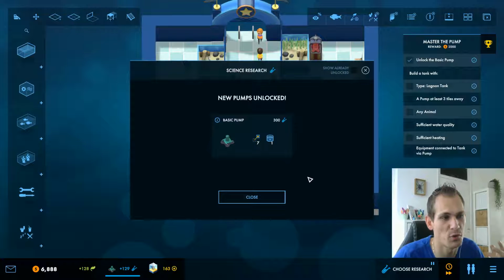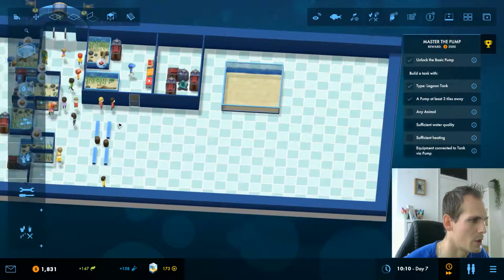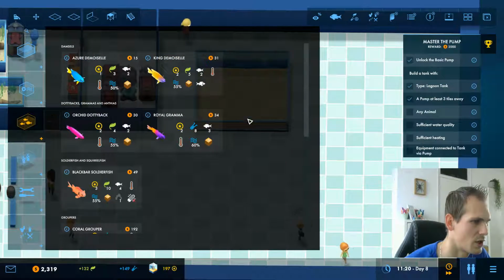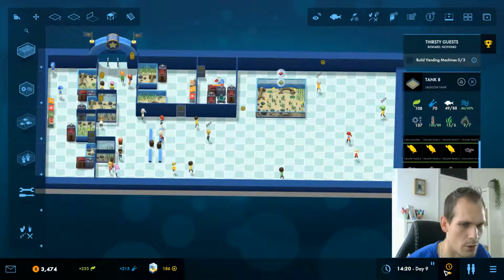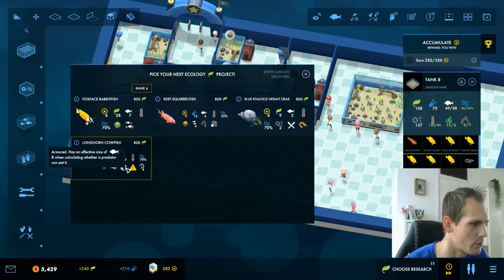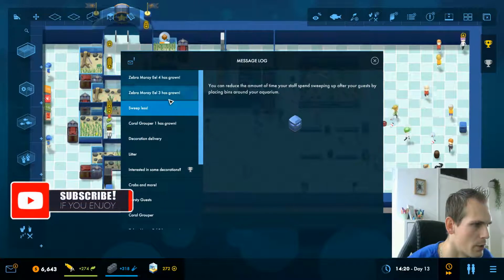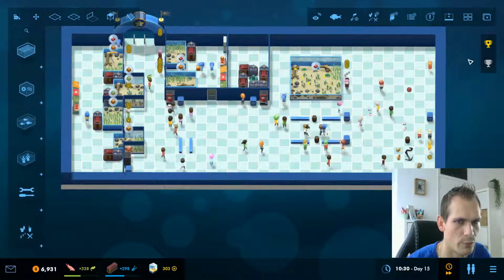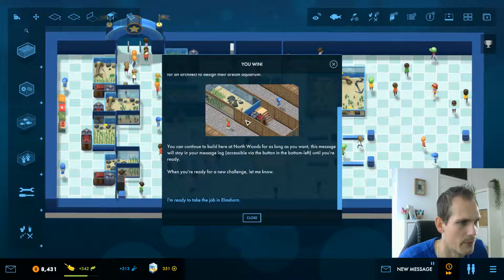Hipbone Plays - Megaquarium E03 - North Woods Beaten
Game Details:
Name: Megaquarium

Game Information:
From the creator of Big Pharma comes a brand new economic simulation game. Megaquarium follows in the footsteps of classic theme park management tycoon games and adds an aquatic spin!

Features
* 10 level ‘learn the game’ campaign
* Sandbox mode with full customisation and random challenge generator
* 97 species of livestock to discover each with their own unique care requirements
* Over 100 different objects to place including filters, skimmers, nitrate reactors, chillers, heaters, food boxes, equipment stations, doors, gates, food and drink dispensers, balloon stands, decorations, paint and more!
* Plan staff talks down to the subject, time and frequency to increase your point income even further!
* Gift shop and guest facilities
* Fully featured theming and decoration system